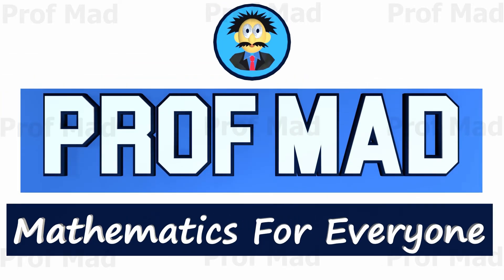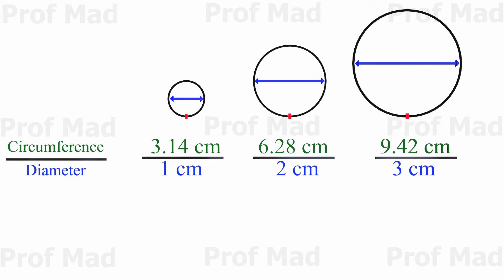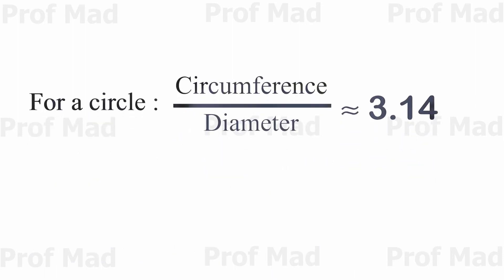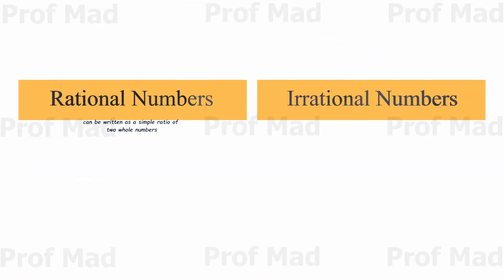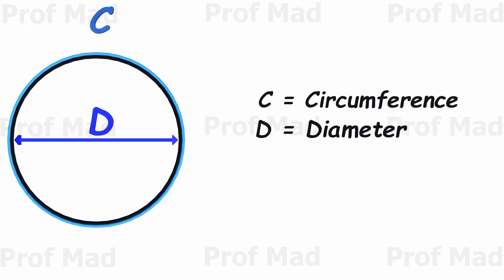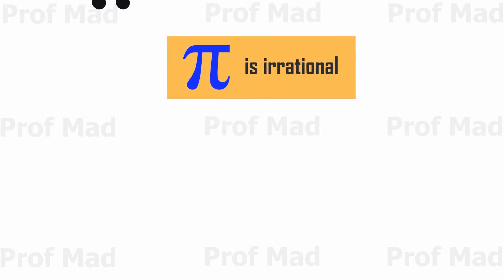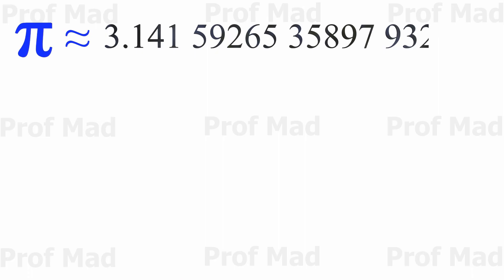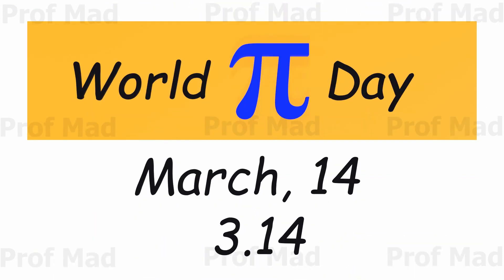What is Pi ? : Diving into the Depths of 3.14 and 22/7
In this video, we're going to take a look at pi, one of the most mysterious and complex numbers in the world. Pi is the circumference of a circle and the diameter of a circle, and it's pretty strange that we don't know more about it...

But in this ultimate guide to pi, we're going to reveal the surprising truth about pi. We're going to show you how to calculate pi using algebra and maths, and we'll explain what 22/7 is and why it's rational or irrational. By the end of this video, you'll have a better understanding of pi and be able to use it to solve mathematical problems!

The number π (spelled out as "pi") is a mathematical constant that is the ratio of a circle's circumference to its diameter, approximately equal to 3.14159. The number π appears in many formulae across mathematics and physics. It is an irrational number, meaning that it cannot be expressed exactly as a ratio of two integers, although fractions such as
22/7 are commonly used to approximate it. Consequently, its decimal representation never ends, nor enters a permanently repeating pattern. It is a transcendental number, meaning that it cannot be a solution of an equation involving only sums, products, powers, and integers. The transcendence of π implies that it is impossible to solve the ancient challenge of squaring the circle with a compass and straightedge. The decimal digits of π appear to be randomly distributed,[a] but no proof of this conjecture has been found.